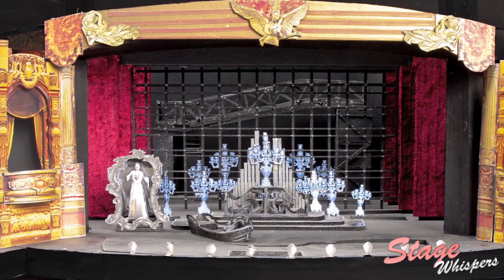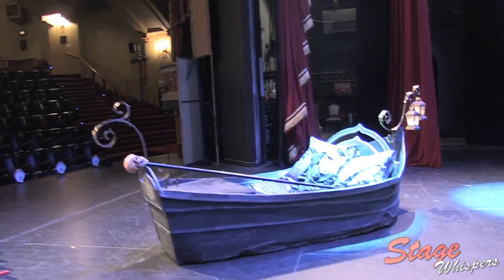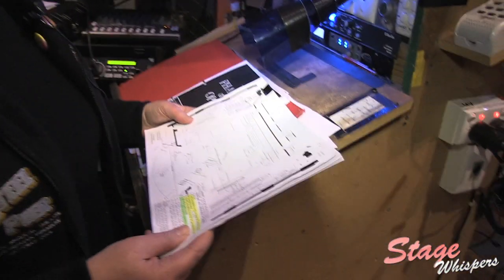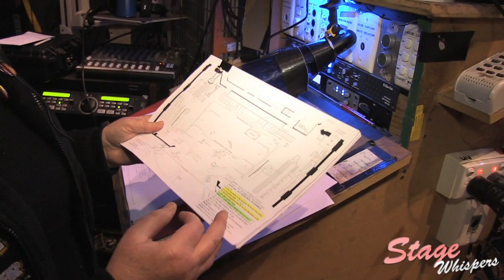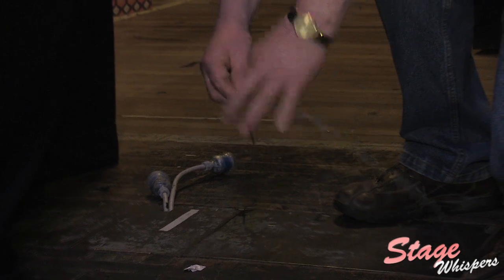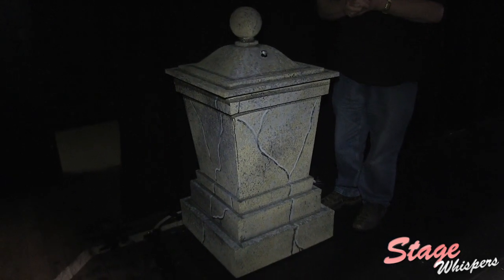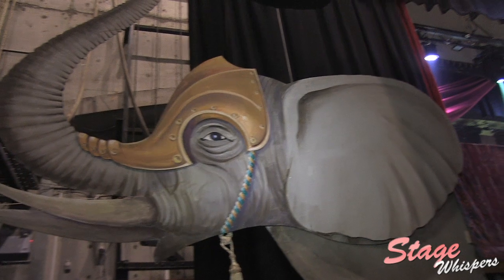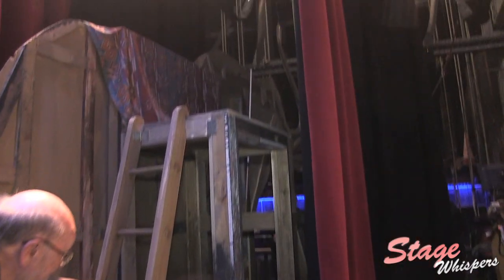CLOC Behind the Curtain: Phantom of the Opera